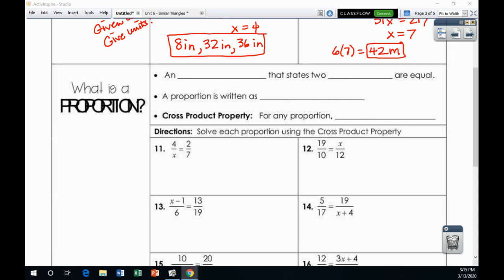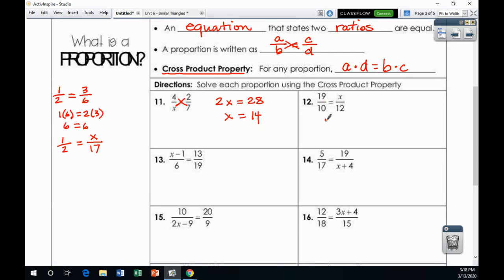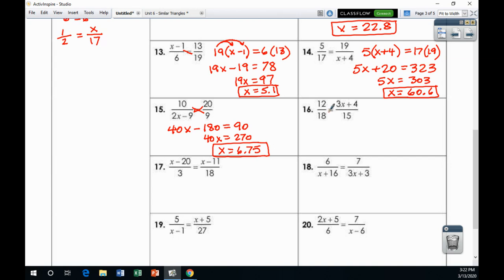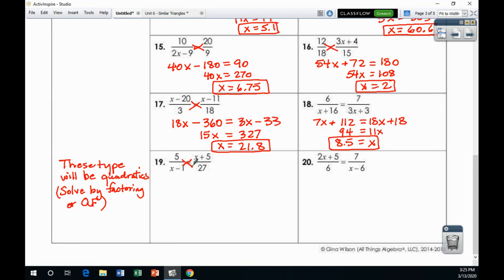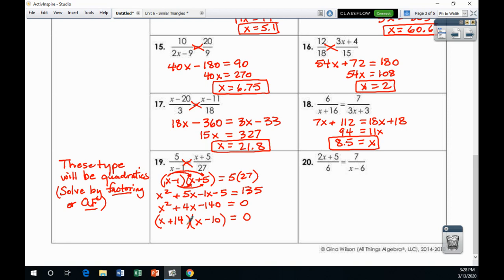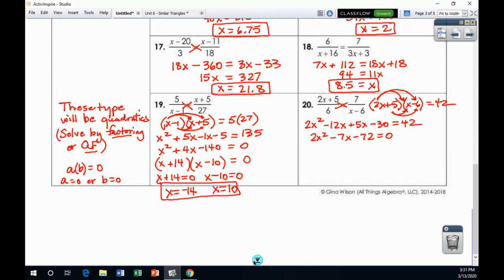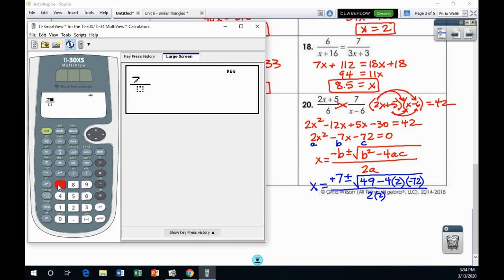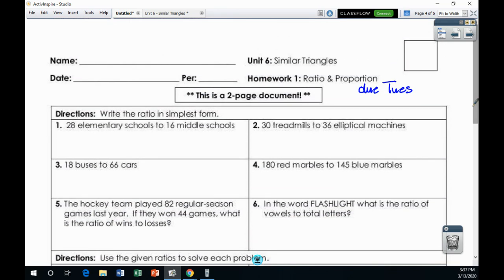Video part 2 for Monday, March 16th, Ratio and Proportions